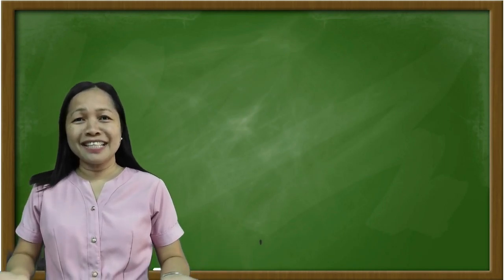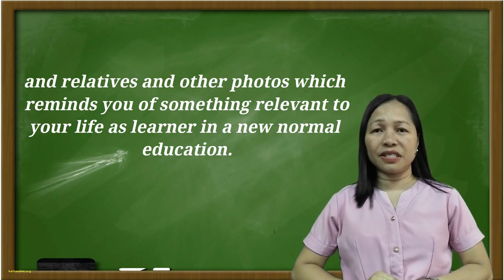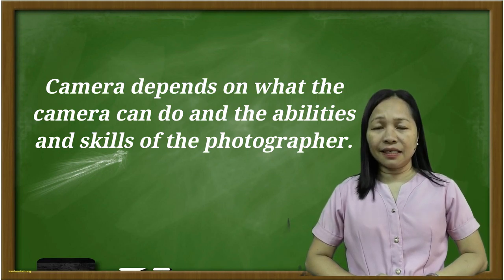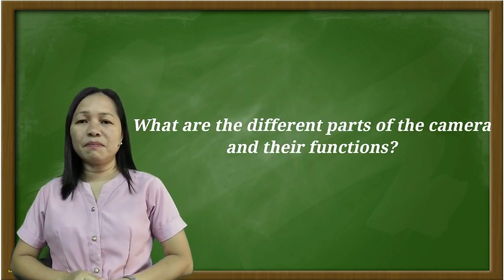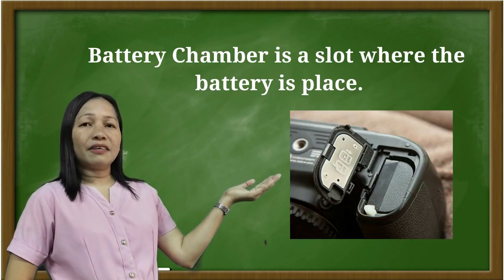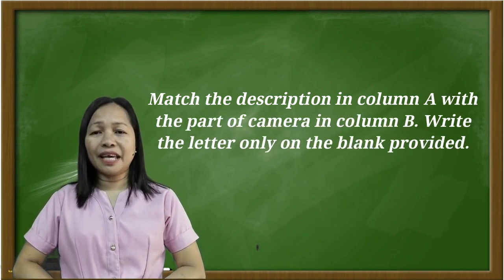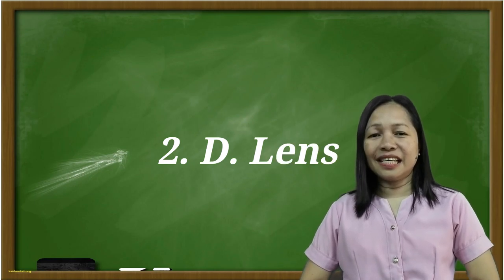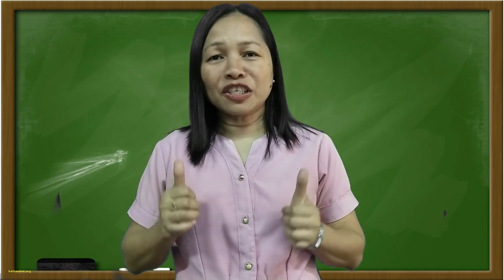The Parts and Functions of the Camera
Learning the Parts and Functions of the Camera